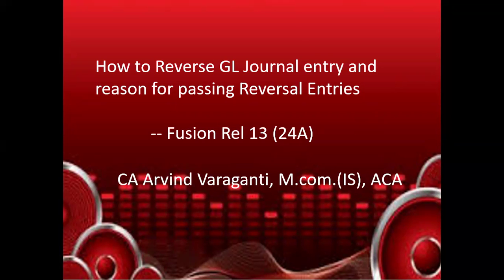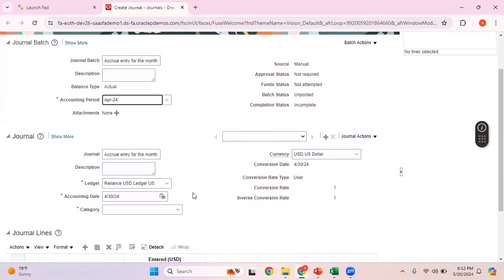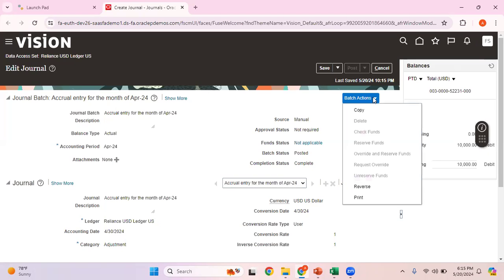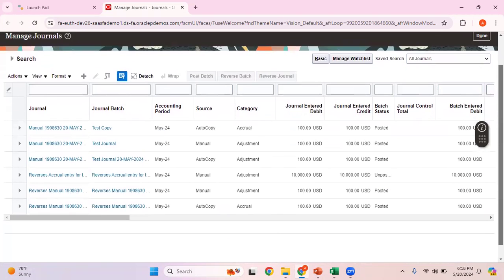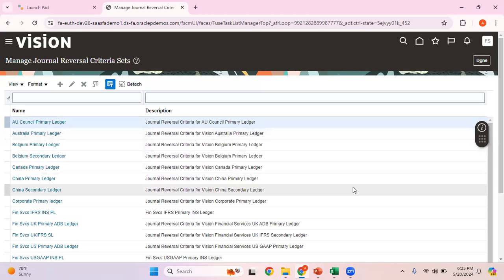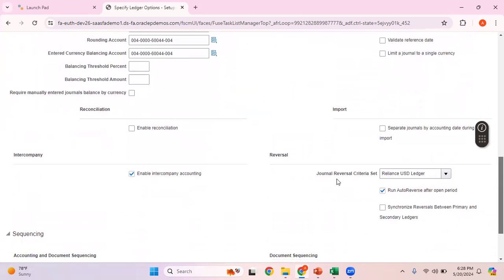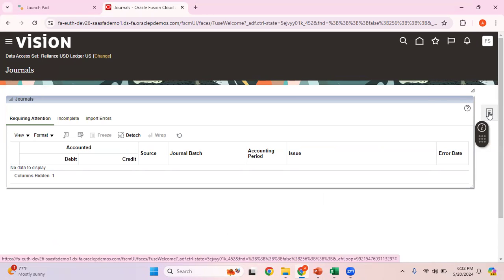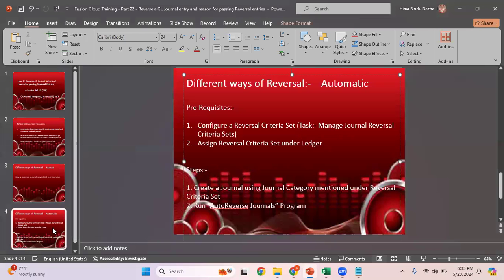Fusion Cloud Training Part 22 Reverse a GL Journal entry and reason for passing Reversal entries